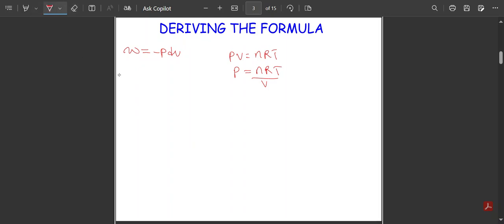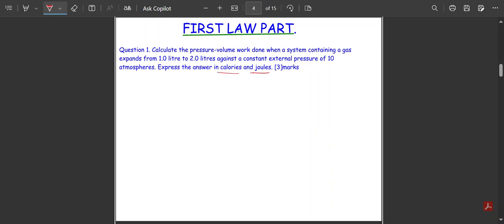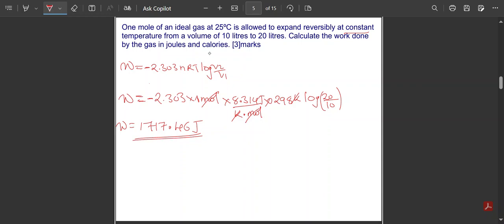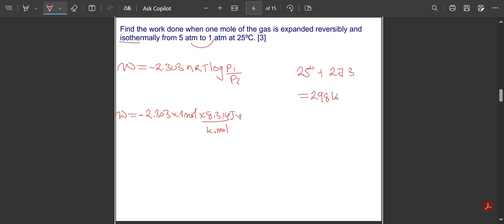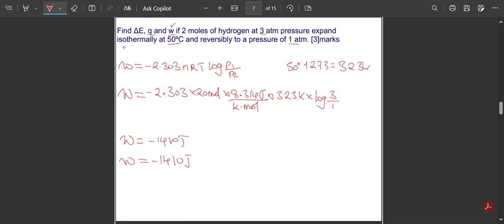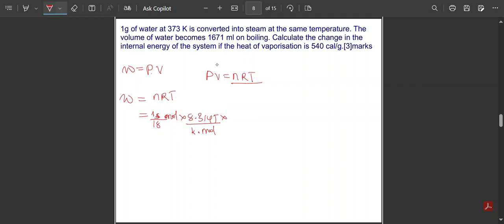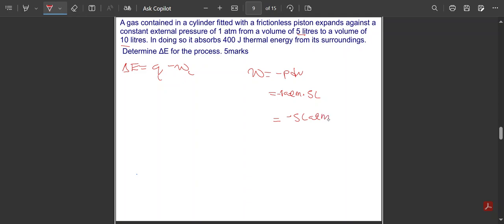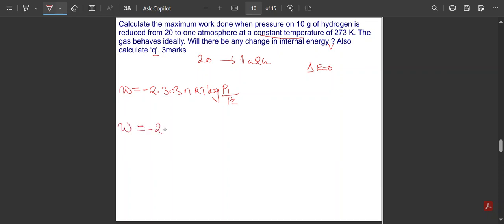ISOTHERMAL PROCESS QUESTIONS, PHYSICAL CHEMISTRY 270,370 CH, part 1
Keep watching , they keep the same things